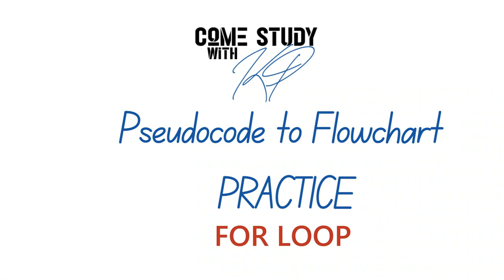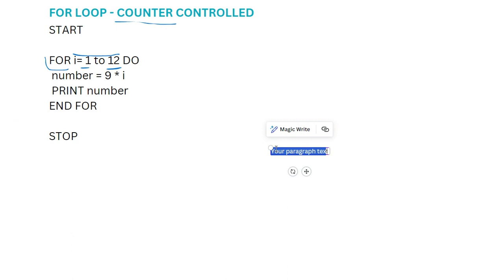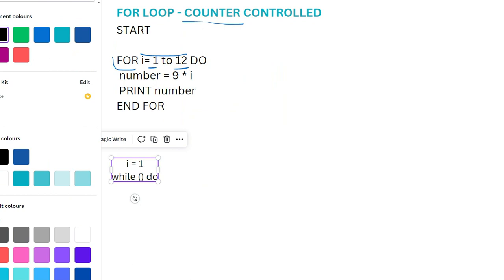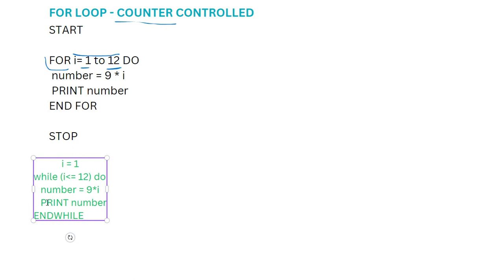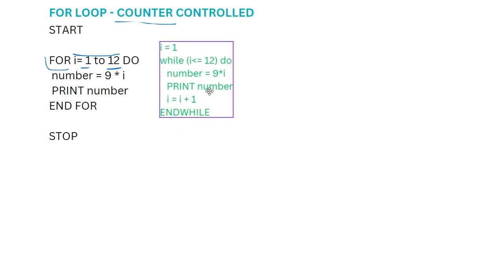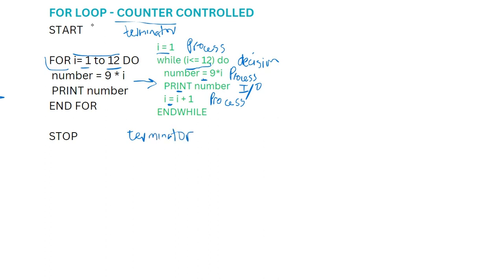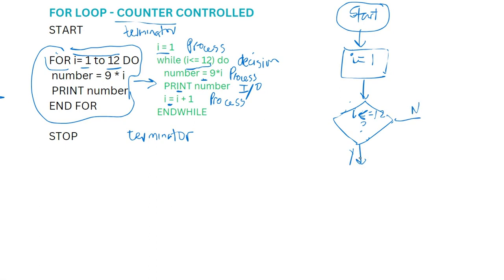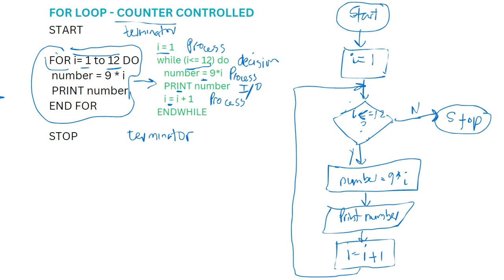2024 IT CSEC Revision Practice | cxc csec- Convert Pseudocode to Flowchart ( FOR Loop)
Just 4 Days left Study and Practice sessions are targeting the most difficult areas